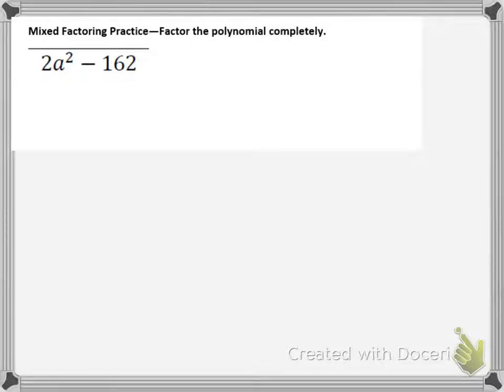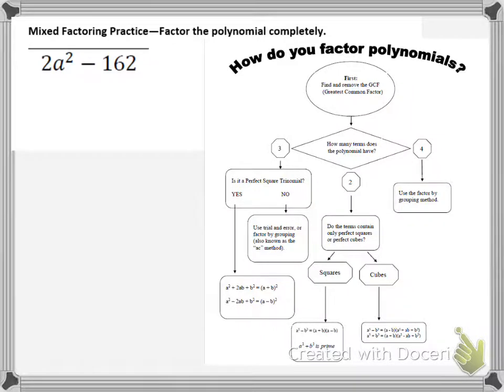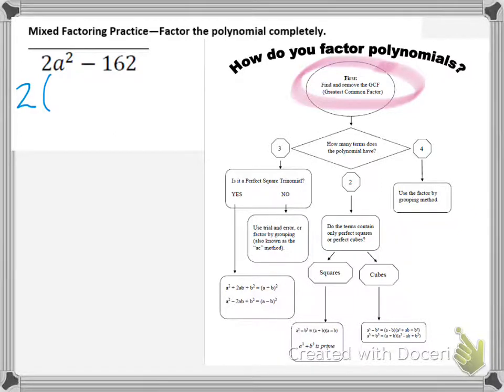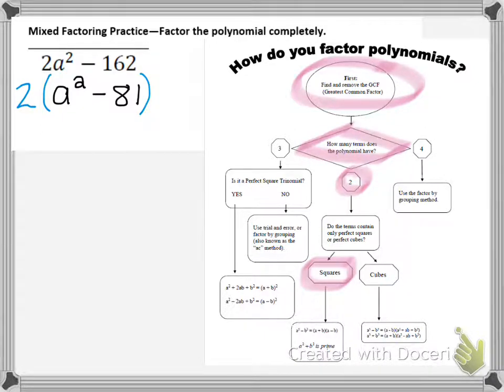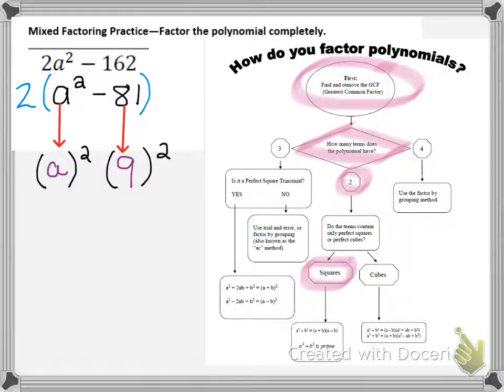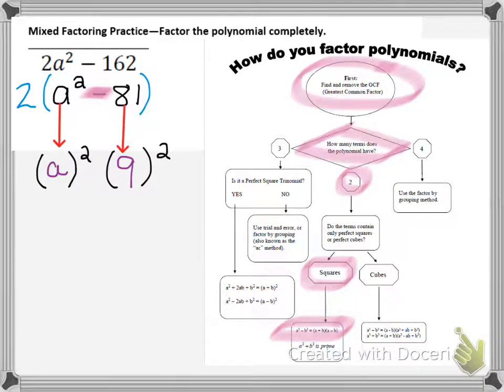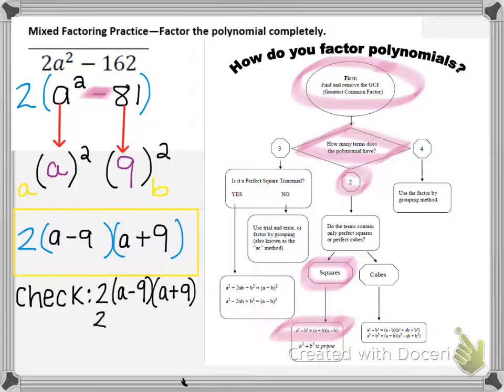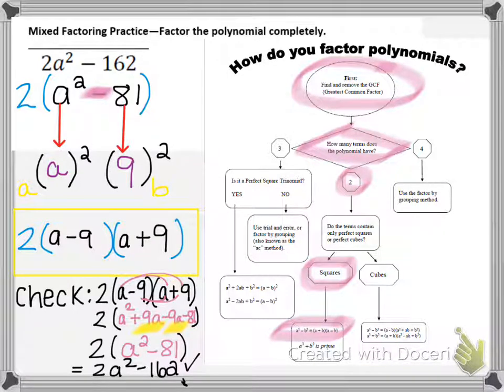Mixed factoring practice: Difference of Squares